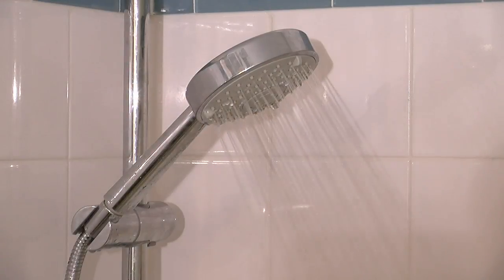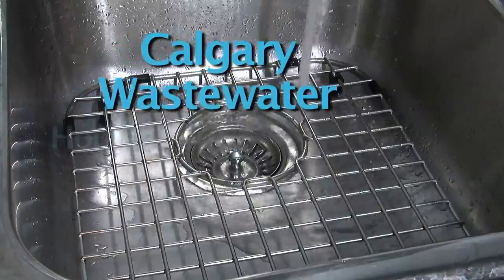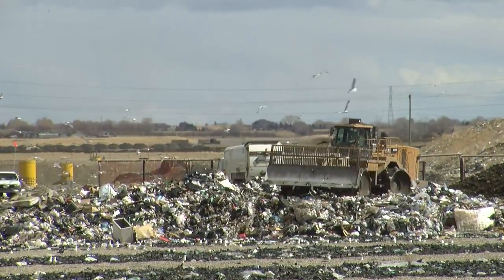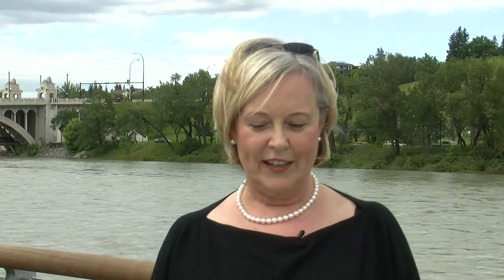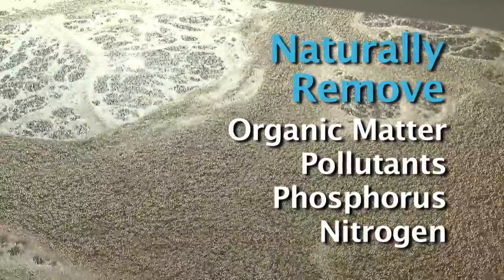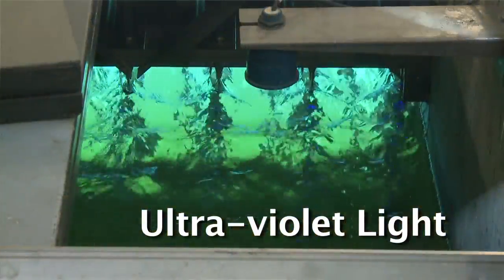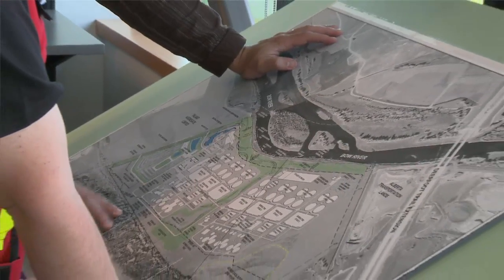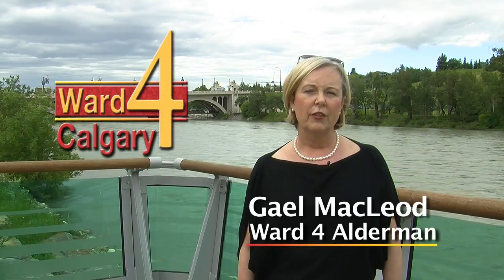Wastewater Treatment in Calgary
Alderman Gael MacLeod takes us on a tour of Calgary's newest wastewater treatment plant. Learn about the innovative and earth-friendly processes used at Pine Creek to treat our wastewater before returning it to the river.